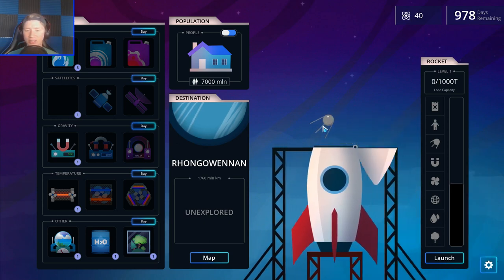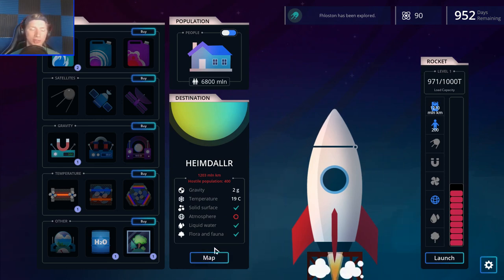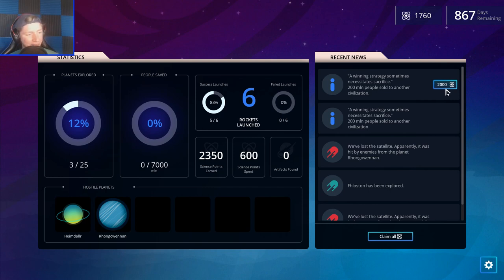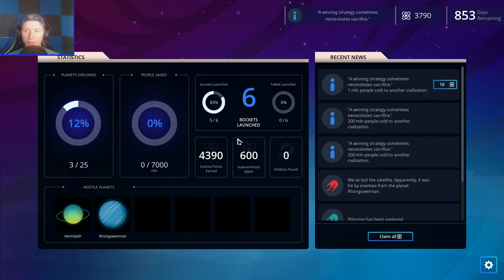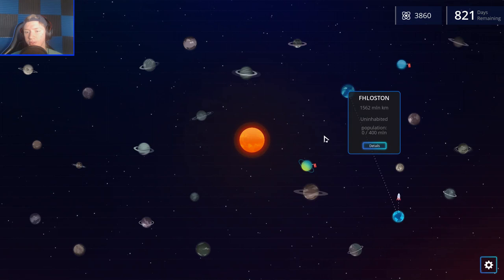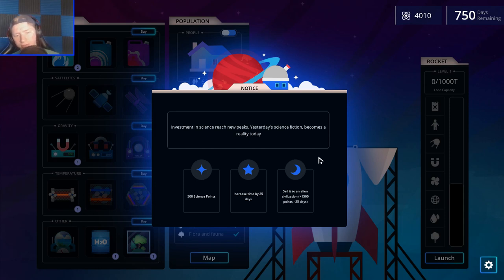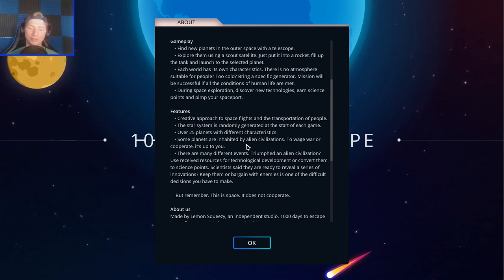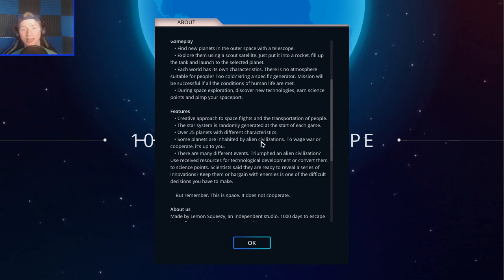Can You Make A Peace Treaty With The Aliens? | lets Play 1000 Days To Escape Gmaplay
Today I am back trying to co-operate with the aliens in 1000 days to escape. When you spawn into the game, you may find a few aliens around that you may either have to fight or leave alone. Or can you make a peace treaty with the aliens that are on local planets? I did not pay as much attention to the 1000 days to escape gameplay and what not. Instead I was just trying to find out something I wanted to know about the hostile aliens in the game. So sit back and lets find out if we can exist with the aliens around us as the earth fails.